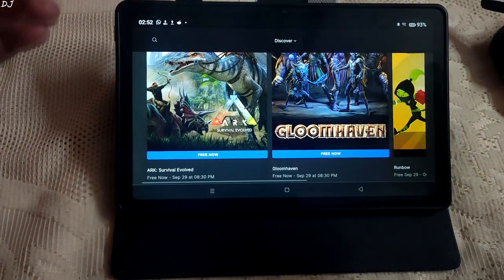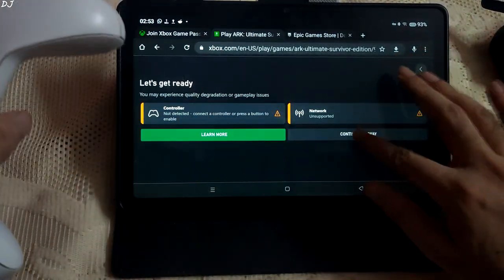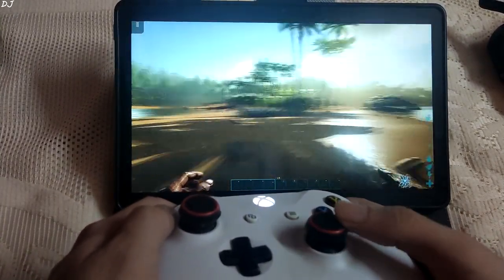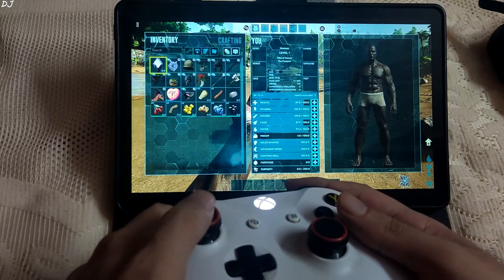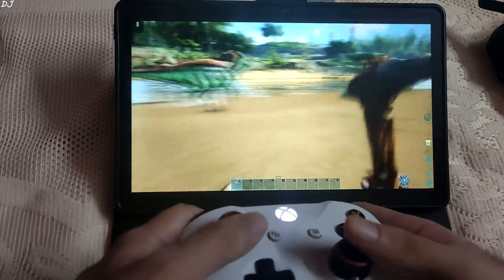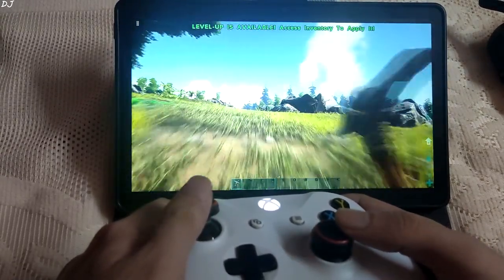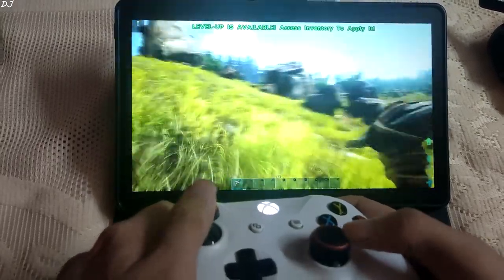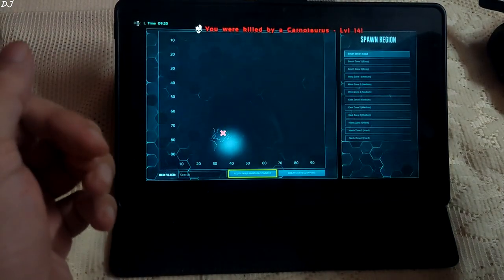Realme Pad Ark Survival Evolved Xbox HD 60FPS Gameplay Xcloud Android | Get Ark PC version for FREE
Get the PC version of Ark Survival Evolved for FREE before the offer expires :

Testing Microsoft Xcloud Browser Version from India using a 5GHz Wifi Japan Server | Input Response :

List of Games available in Xcloud  [ Under the following list, filter by xCloud games ] :

Timestamp :

- Introduction & FREE Games : 00:00
- Xcloud : 00:18
- Gameplay : 00:57

Using Xcloud service in India via a 5 Ghz Wifi Channel (Airtel Xstream Fiber broadband connection) . I have Airtel's 200 Mbps plan . Atleast 7 Mbps speed is recommended by Microsoft for streaming with a 5 Ghz Wi fi channel or Ethernet connection .

Tab used in the video is Realme Pad [ Mediatek G80 , 4gb RAM & Android 11 Realme UI v 1 Build RMP2102_11_A.08 ] . Ark Survival Evolved Gameplay using the Japan based server of Xcloud Android Cloud Gaming service  . Video recorded using Mi 11x .

How To Play Any PC Game on Your Android Device via Local Streaming | Steam Link Tutorial :

GeForce Now Android 2021 Beginner's Guide & Setup | Play PC Games using FREE version from any Country :